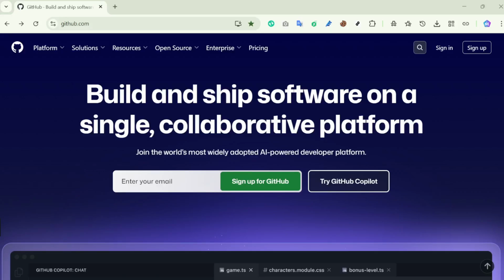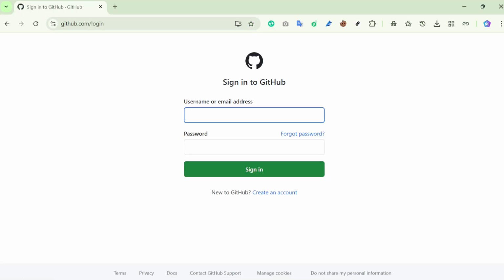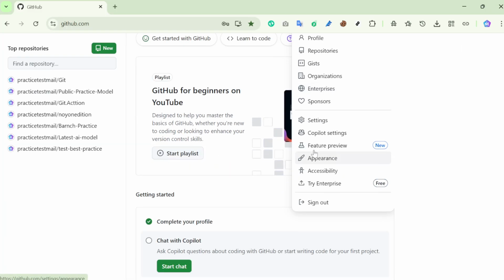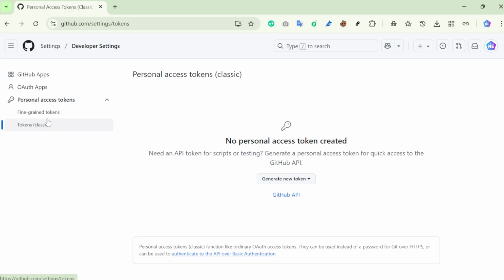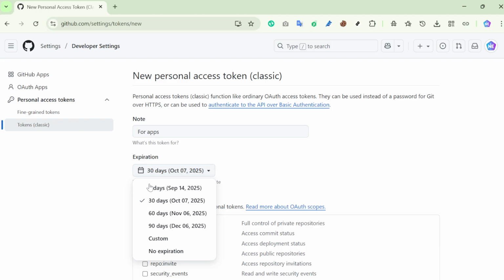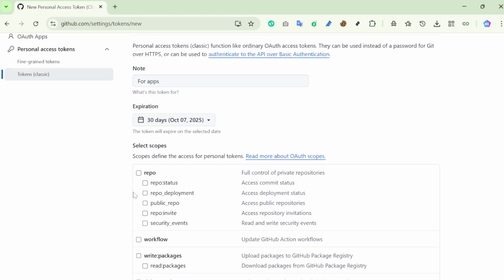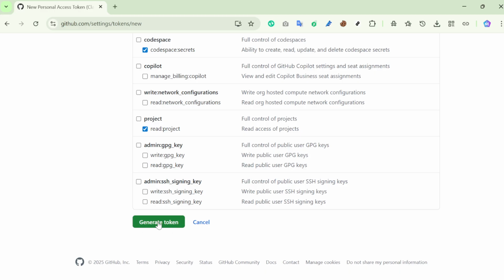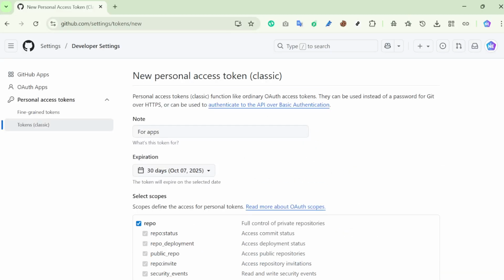How to Get Github Token - 2025 (Full Guide)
How to Get Github Token
In this video, you will learn how to get GitHub token step by step. I’ll guide you through generating a personal access token on GitHub, which is useful for authentication, secure access, GitHub API integration, and connecting your repositories to third-party apps or tools. This tutorial makes it simple for beginners to create and use GitHub tokens safely.